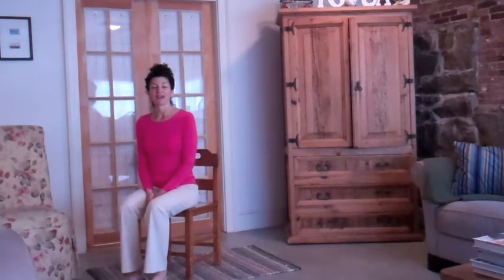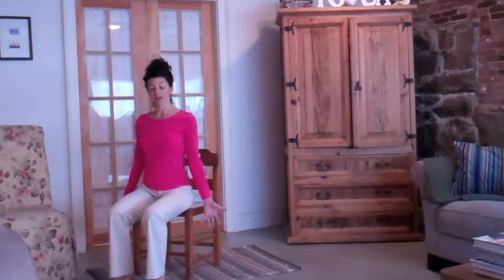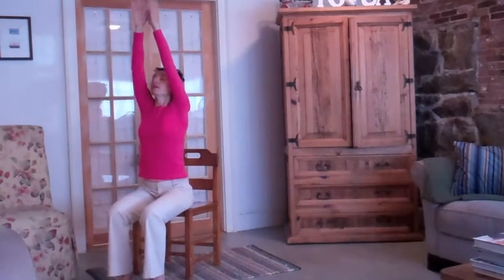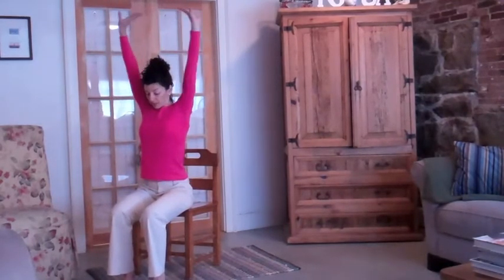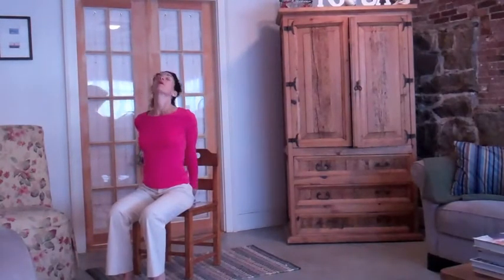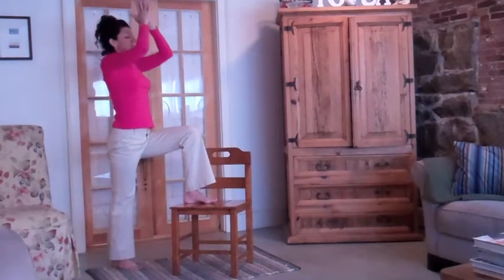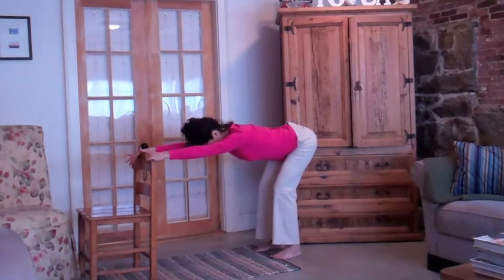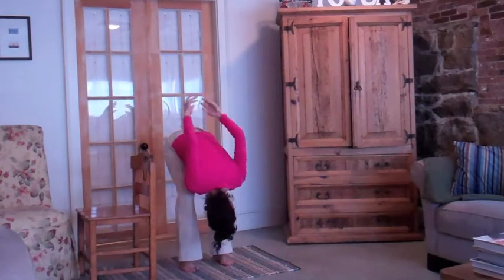Office Stretch and Meditation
Got 8 minutes in the middle of your workday? Watch Karen Fabian, Founder of Bare Bones Yoga, in this video for a few healthy stretches and a quick breathing and meditation exercise. You'll feel better afterwards, your focus will increase, your attention span improve and you'll be investing in your own health and wellness. for schedule and more information.